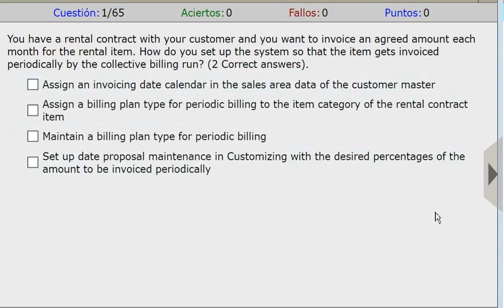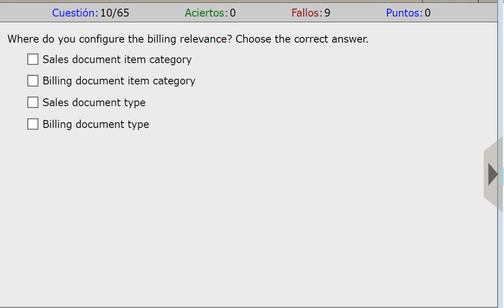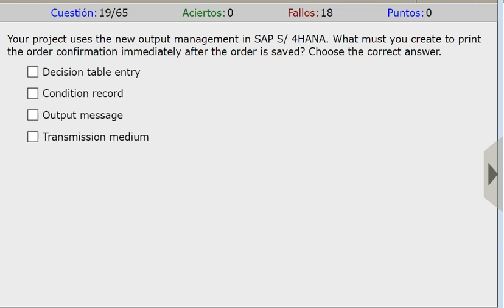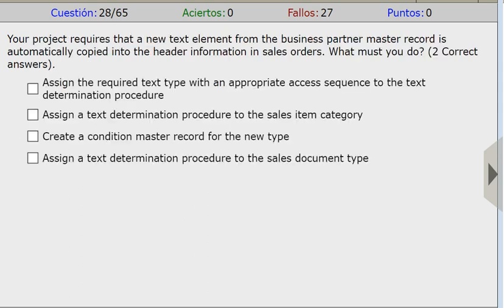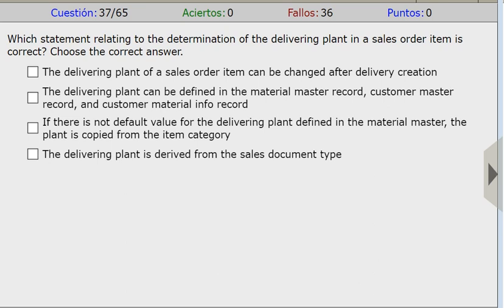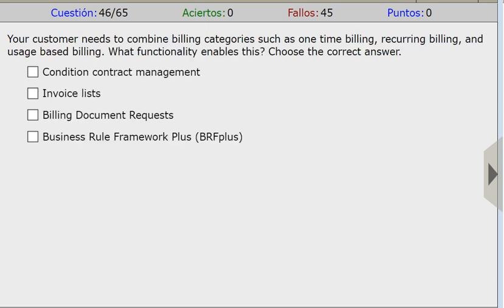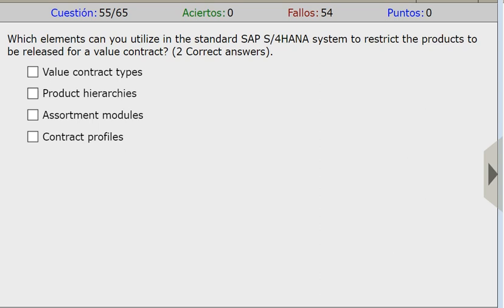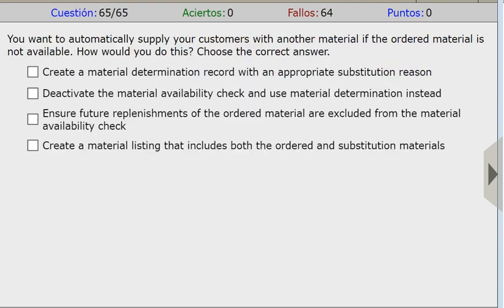SD certification S4 HANA TS 462 English 65 questions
65 easy questions to test your knowledge about SD TS462 certification